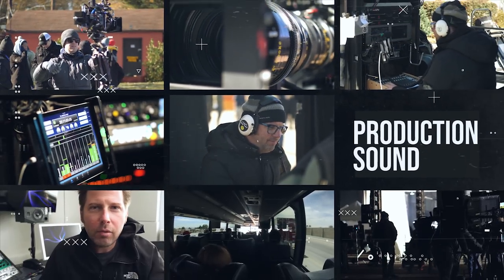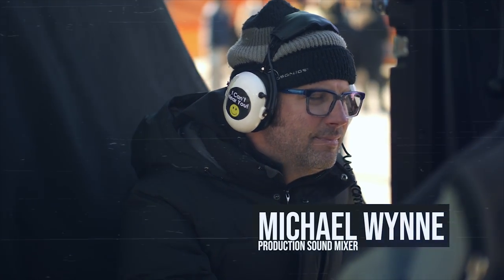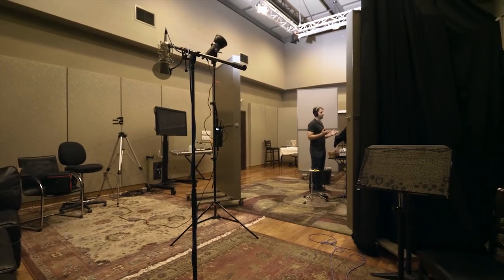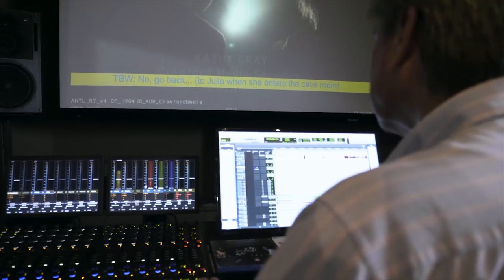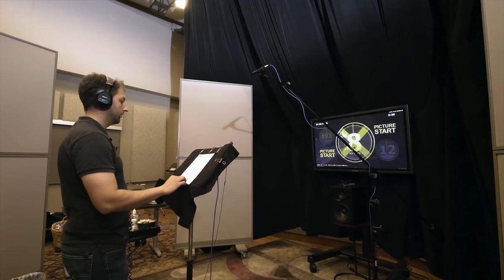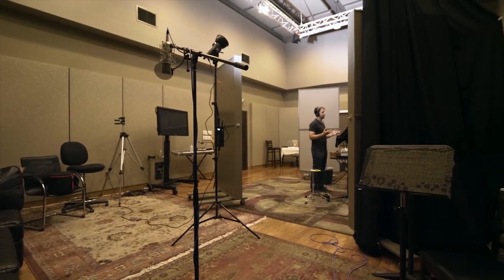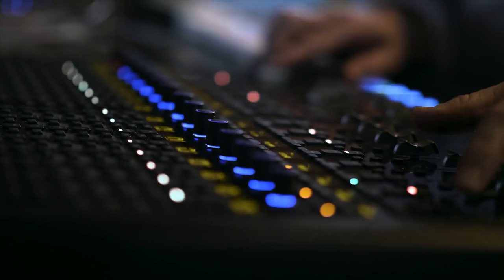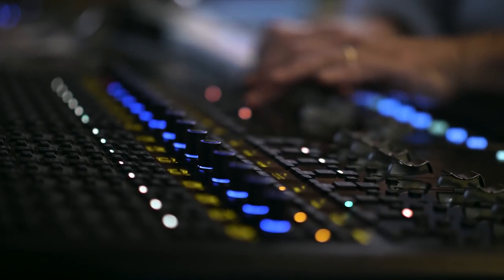What Makes Good ADR? A Conversation with ADR Mixer Greg Crawford CAS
In this second episode of the series called "Bridging the Gap" where we take a look at other film crafts to help learn and strengthen our own crafts we meet up with ADR mixer Greg Crawford and ask the question "What Makes Good ADR?"  Greg has over five hundred film and television credits and has worked on blockbuster films such as Avengers Infinity War, Ant-Man and Spiderman.  He talks us through the process of capturing ADR and the important elements.